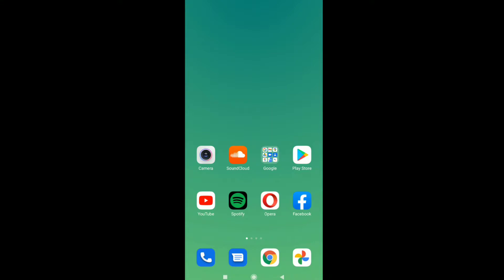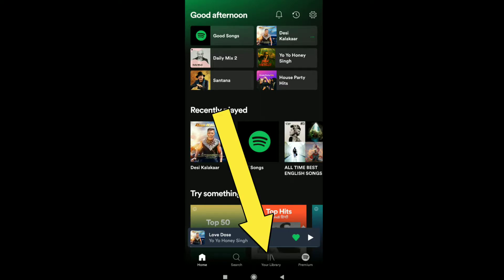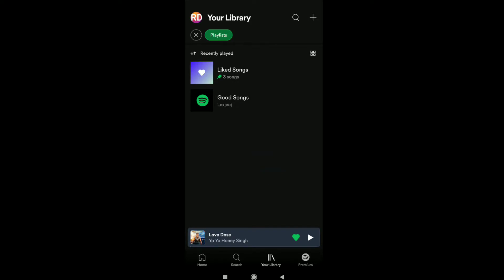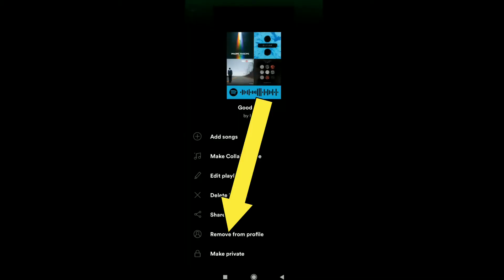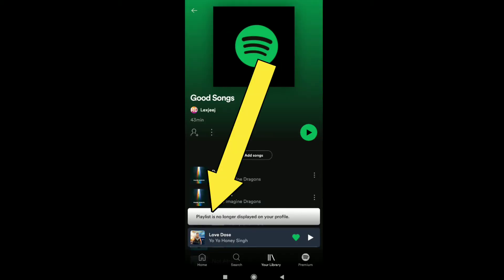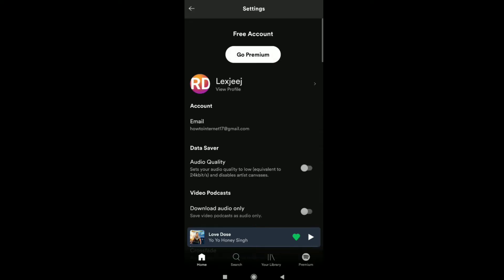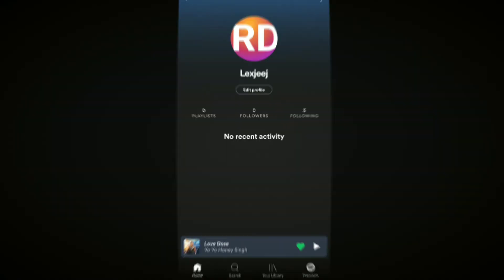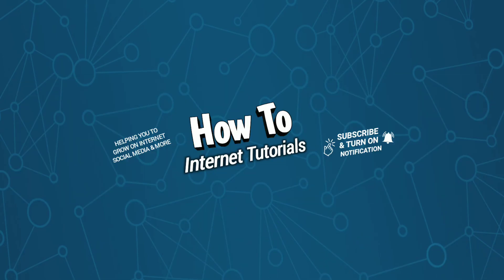How to Remove Spotify Playlist from your Profile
How remove playlist from your spotify profile on mobile

In this video I will show you how you remove your spotify playlist on your spotify profile and if you don't know how to do that, then this video is gonna be very helpful for you. So make sure you watch this video all the way to the end and you can easily change your Spotify playlist from your profile.